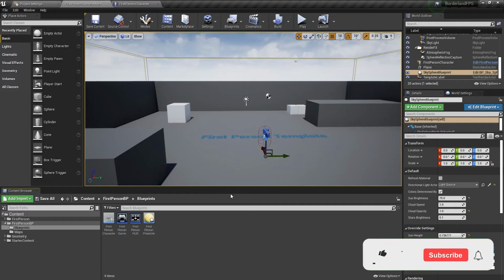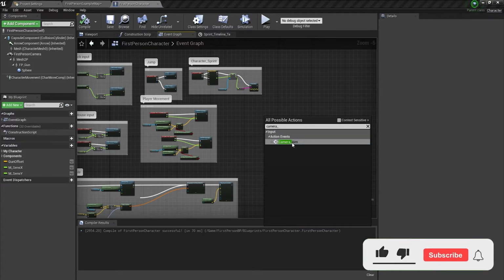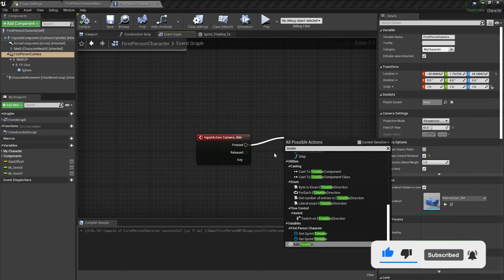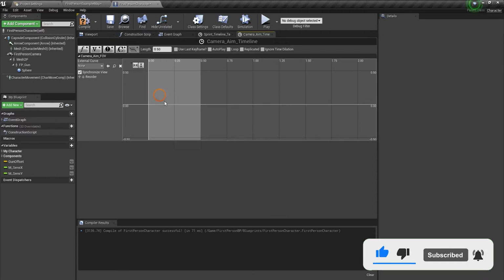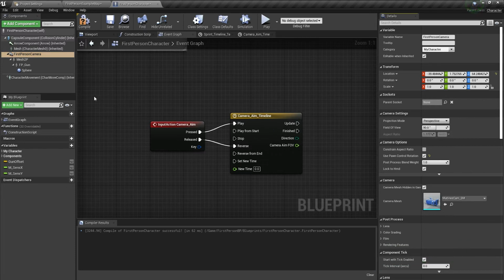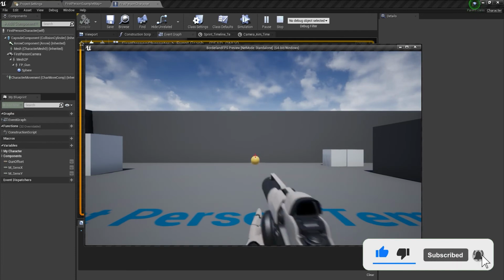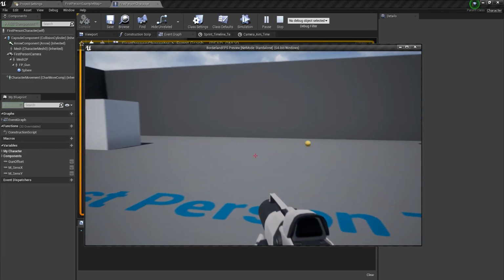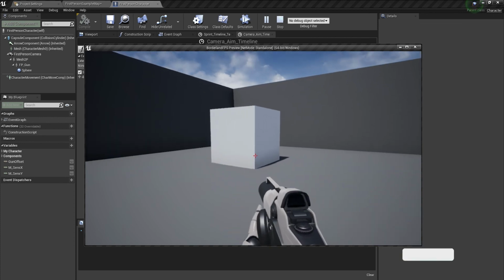Unreal Engine Create borderland style FPS for Beginner | Camera Aim | Part 9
Welcome to the Part 9 of Borderland Style Fps
In this Lesson we will write blueprint for our character aim functionality in Unreal Engine 4
In this series we will make borderland style game in unreal engine